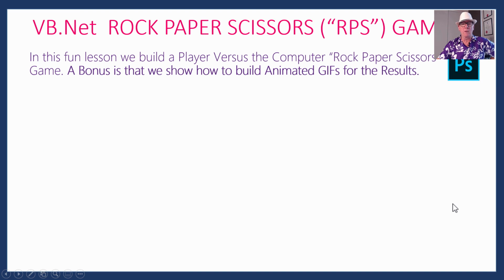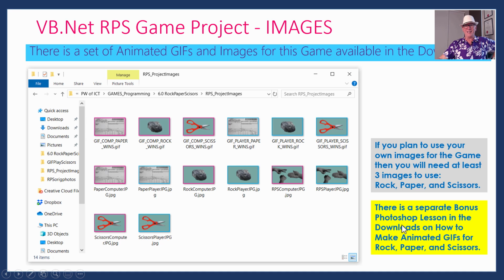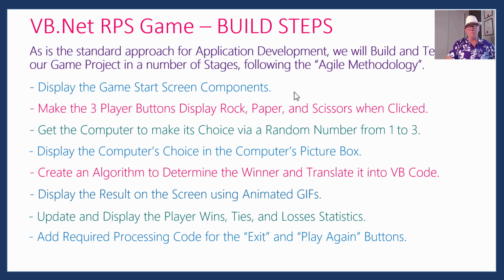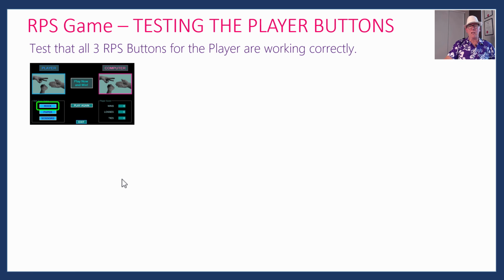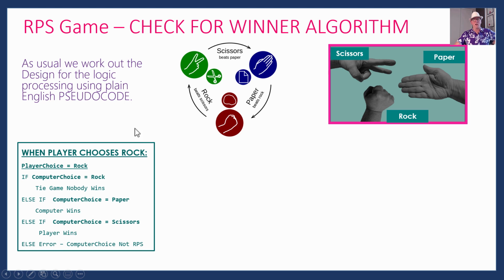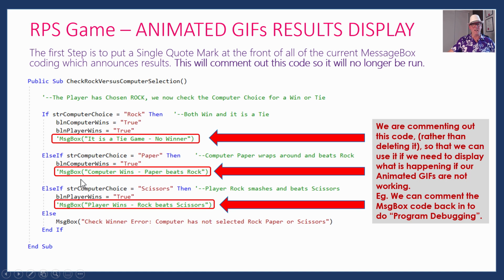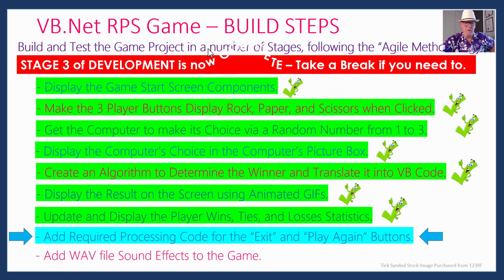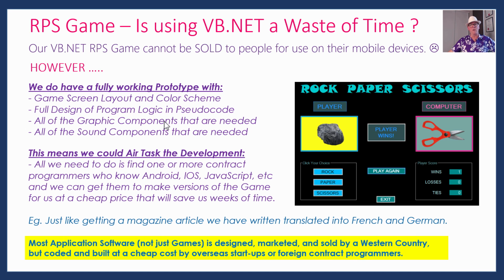VB.Net Best Rock Paper Scissors Game - VB.Net Resource Lib + Animated GIFs and WAV Sounds Tutorial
In this Lesson we show you step by step how to make the Ultimate Rock Paper Scissors Game with Animated Flashing GIFs and WAV file Sound Effects.

Images which are needed for this Lesson, as well as Bonus Lessons on Photoshop Animated GIFs and Audacity editing of WAV Files, can be obtained from the Lesson Downloads Pack at the Link Below:

In this VB.Net Lesson we specifically learn:

- How to work out the Algorithm for the RPS Game.
- How to divide the Game Play into Subroutines.
- How to use Random Numbers to randomly determine Computer's Choice.
- How to make Animated GIFs display in Picture Boxes using Program Code.
- How to Play and Stop Sound Effects in VB.Net

If you are a beginner VB.Net Programmer, then it is extremely important that you have completed our previous VB.NET Games lessons.

This lesson will be useful to anyone learning VB.Net for the purpose of creating Games or Business Applications.

If you are a Teacher watching this video we suggest you click the downloads link below and get all of the lesson materials for your students.

This is a detailed video, if you want to fast track learning, then just Download and quickly read through the PDF of the Presentation using the Link given further down below.

There is also a downloadable Word Document giving all of the Form Designs as well as the Full Program Code that goes behind each Form. If you already have VB.Net experience and want to make the App quickly, then just use this "no frills" Word document.

VIDEO TIMELINE INDEX:  (Divided into 4 Sequential Lessons)

00:00 to 02:56  Introduction and Preview of Project
02:56 to 05:15  Learning Objectives
05:15 to 08:09  Game Play Analysis

LESSON 1 - BUILD GAME INTRO AND IMAGE CHOICE DISPLAYS

08:09 to 13:11  Screen Form Detailed Design
13:11 to 23:52  How to Load Images to VB.Net Resource Library
23:52 to 25:42  How to Delete / Remove Images from Resource Lib
25:42 to 30:48  Advice for Doing the 4 Lessons Build Steps
30:48 to 37:52  Making the Game Opening Screen
37:52 to 42:07  Player Buttons Display Rock, Paper, and Scissors
42:07 to 48:33  Computer Choice via Random Numbers from 1 to 3
48:33 to 53:49  Computer's Choice Display in Picture Box.

LESSON 2 - DETERMINE WINNER AND TIE GAME RESULTS

53:49 to 58:11  Develop Algorithm to Determine the Winner
58:11 to 01:05:18  Translate Algorithm into Subroutines in VB Code.

LESSON 3 - DISPLAY GAME RESULT AND UPDATE WINS LOSSES TIES

01:05:18 to 01:14:34  Display the Result on Screen using Animated GIFs.
01:14:34 to 01:21:48  Update and Display the Player Score Statistics.

LESSON 4 - PLAY AGAIN BUTTON AND WAV FILE SOUND EFFECTS

01:21:48 to 01:28:35  Challenge Task 1 - Play Again and Exit Buttons
01:28:35 to 01:32:50  Challenge Task 2 - Adding WAV File Sound Effects

VIDEO WRAP UP

01:32:50 to 01:35:40  Is VB.Net Development a Waste of Time ?
01:35:40 to 01:36:13  Our Website VB.Net Games Programming Course
01:36:13 to 01:36:46  Video Wrap Up and Outro

You can download a hard copy Build Instructions Guide, all of the Required Images and the Full Program Code at the following link:

We are planning to make a number of Programming Videos that will be a great course for people to learn how to Program Games in Visual Basic.

Passy